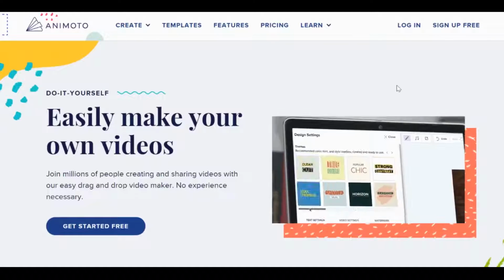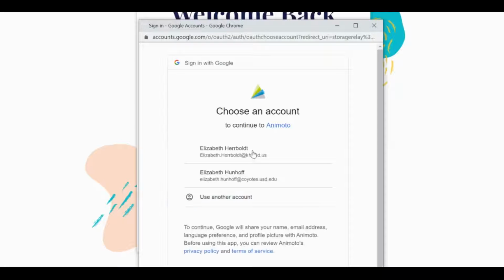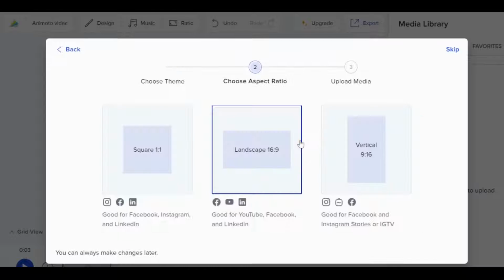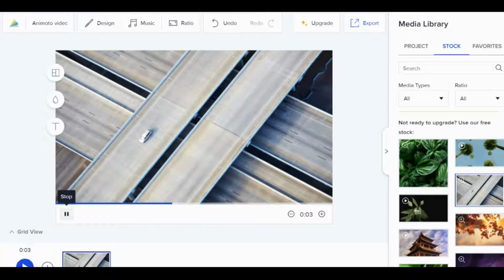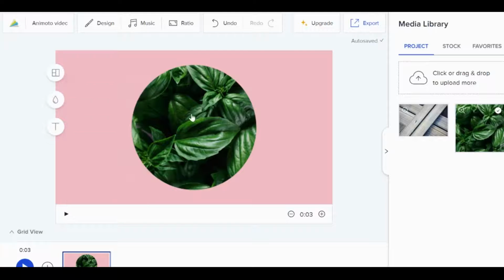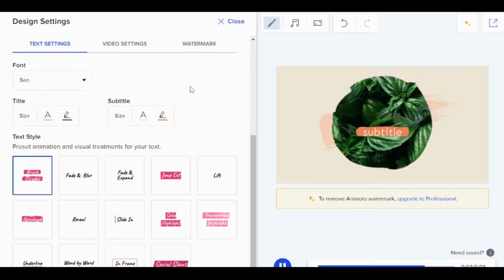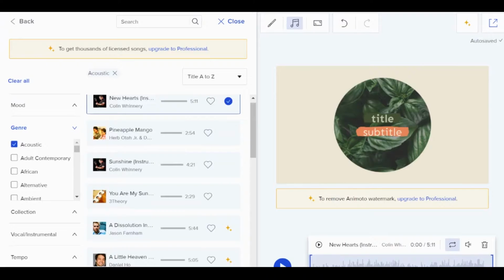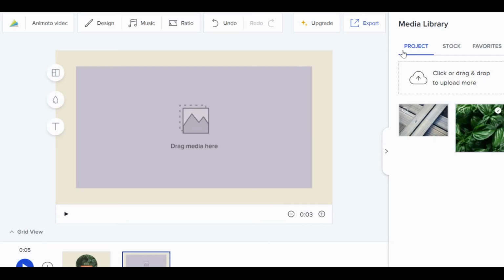Getting Started with Animoto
This tutorial explores Animoto and how it can be used to create videos as well as engaging presentations. Viewers will learn how to set up an account and will learn about the basic functions of the program.